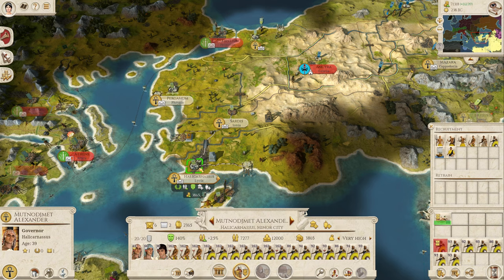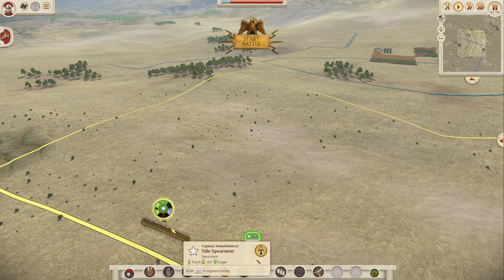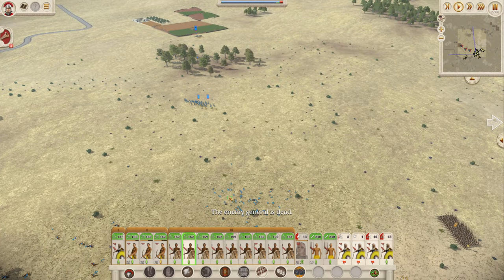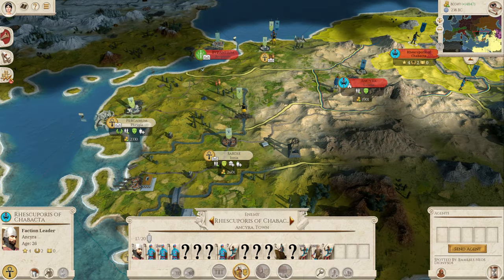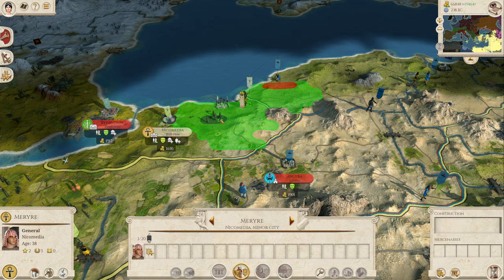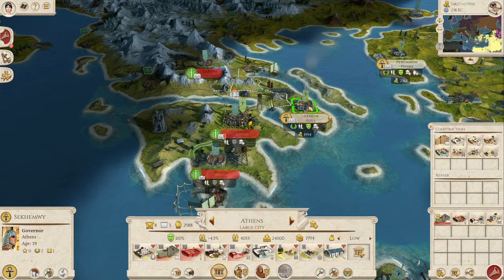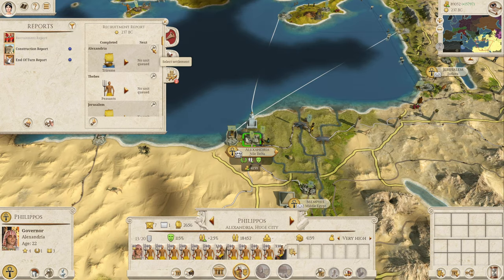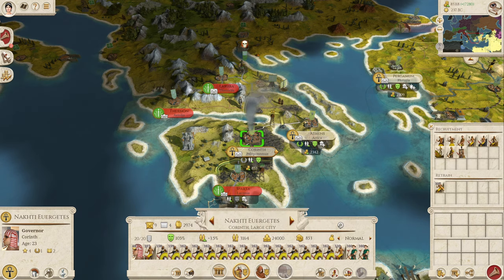INVADING GREECE! Total War: Rome Remastered - Egypt Campaign #18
Episode 18 of my let's play Total War: Rome Remastered as Egypt. We begin our invasion of Greece, face the Pontian counter attack and prepare to go on the offensive.